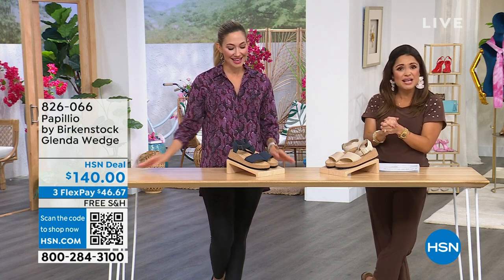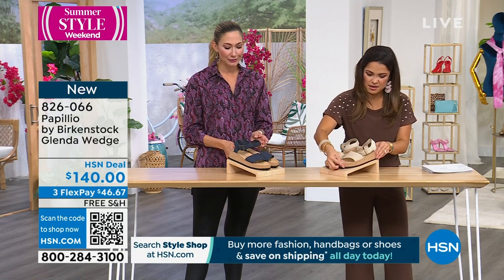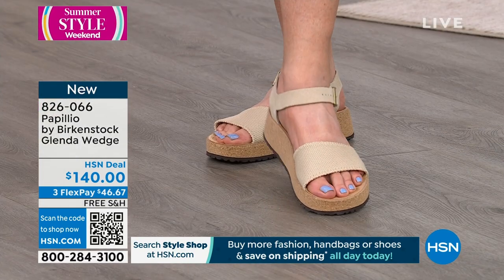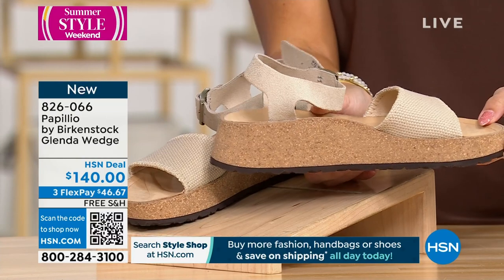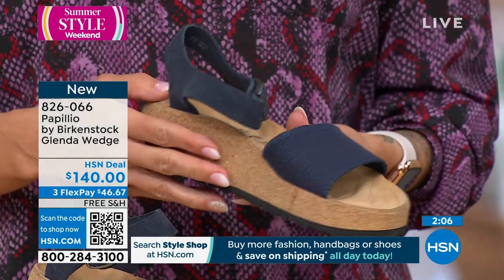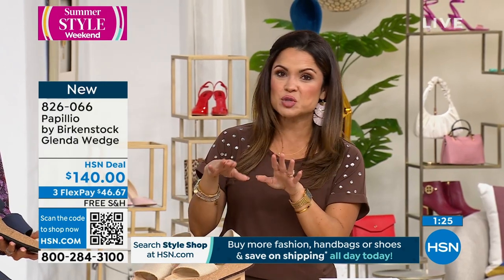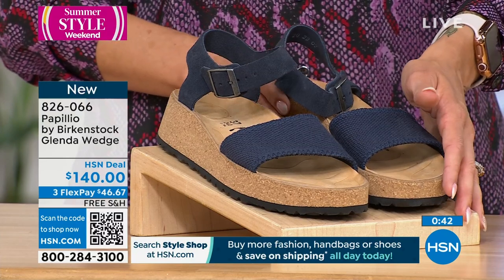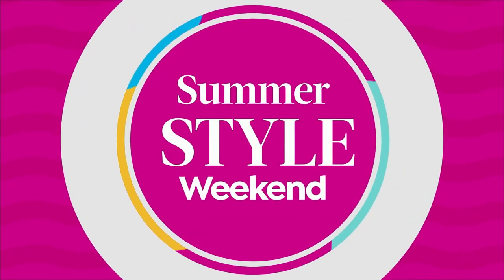Papillio by Birkenstock Glenda Canvas Wedge Sandal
This versatile sandal is soon to become a staple in your wardrobe. Comfortable and fashionable with just the right lift, the Glenda goes everywhere with style.